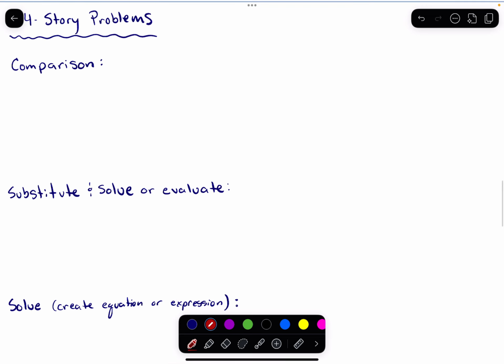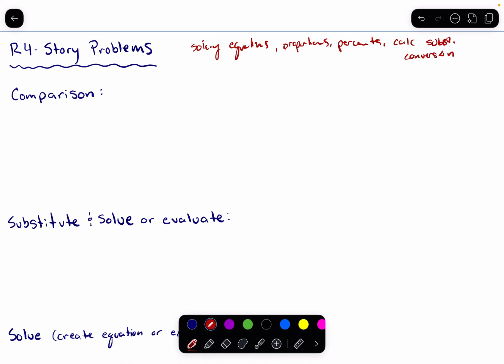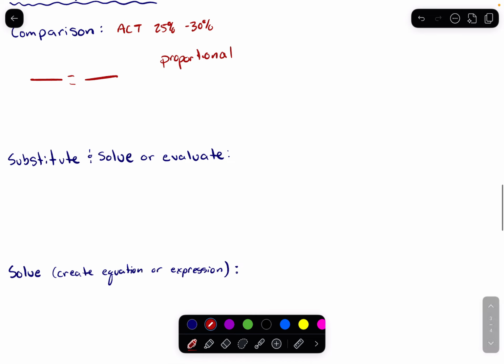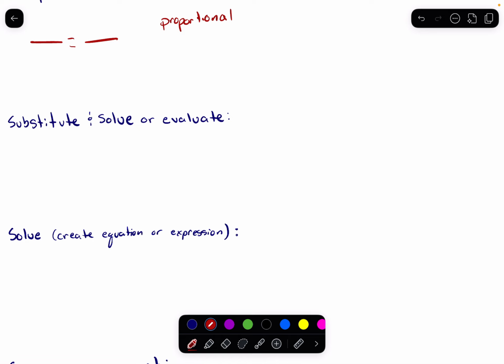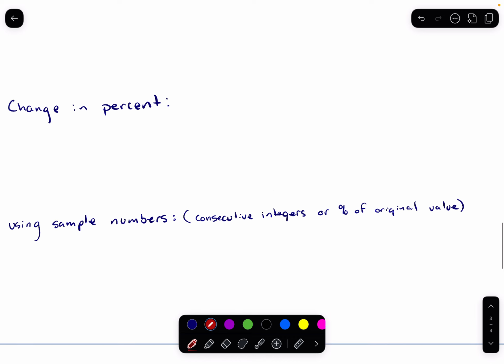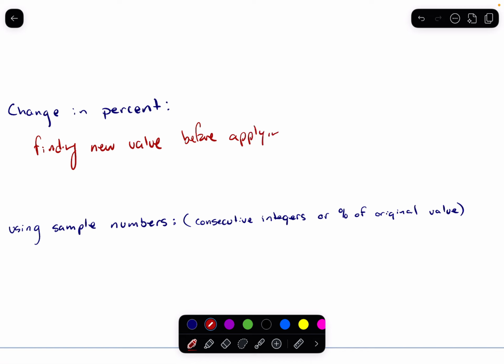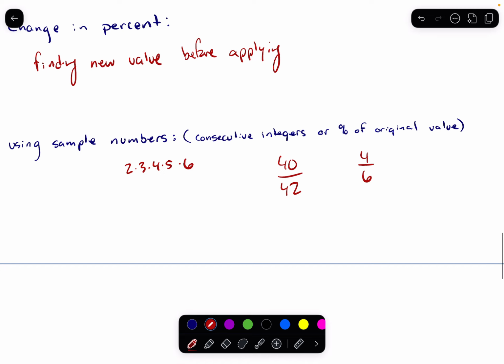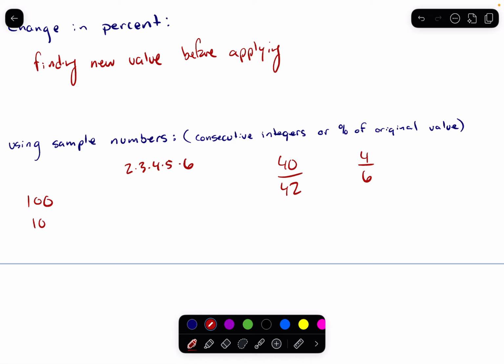R4 - Story Problems